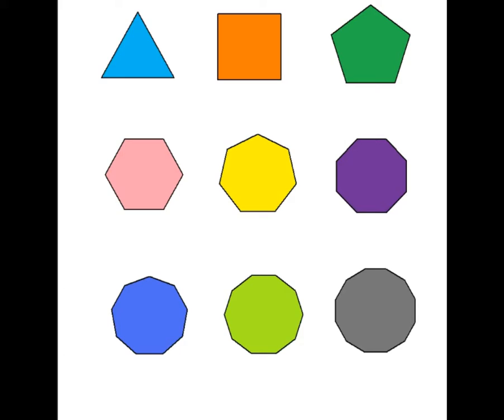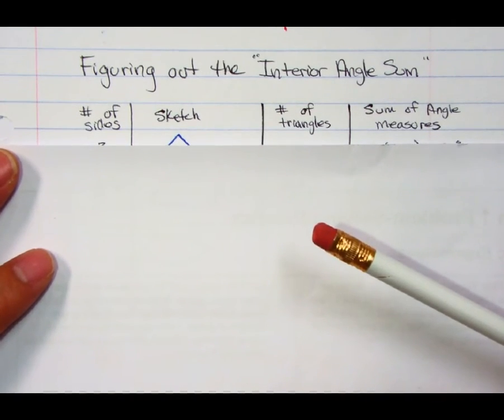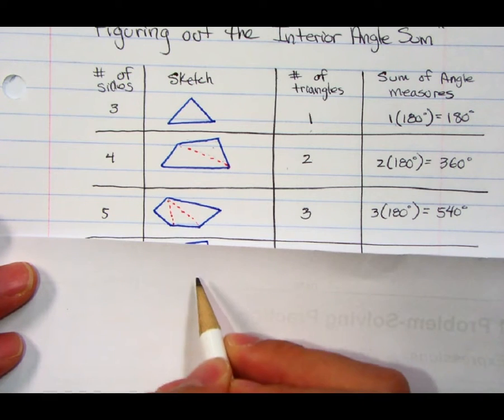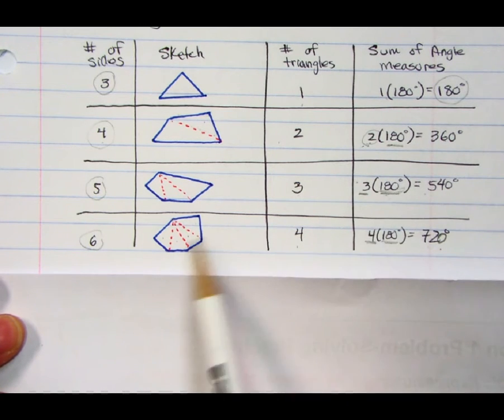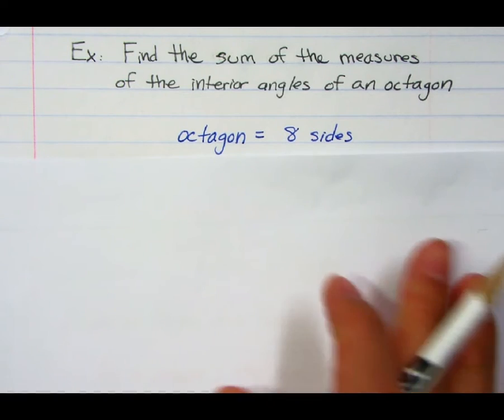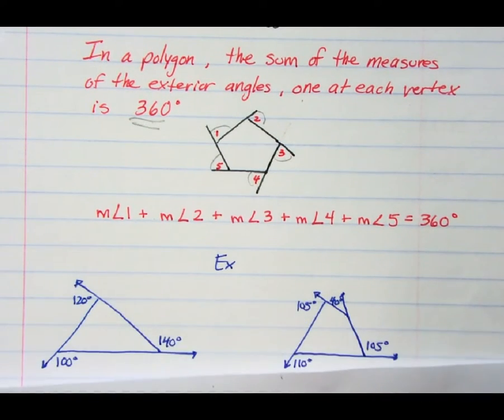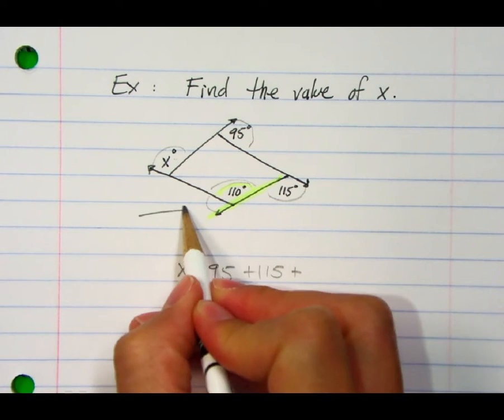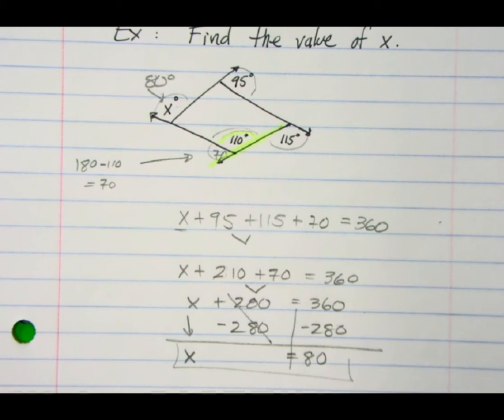Polygons and Angles _Ramos Math